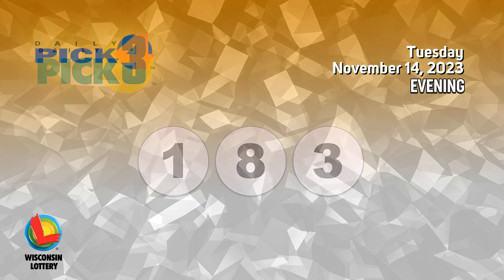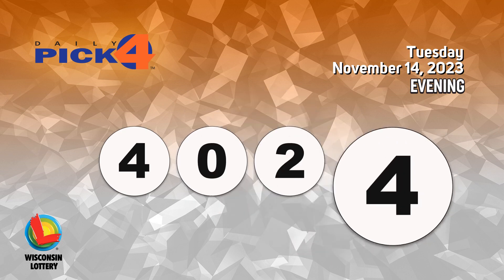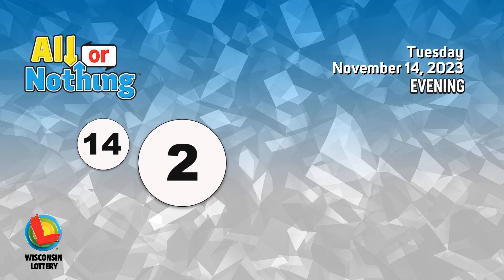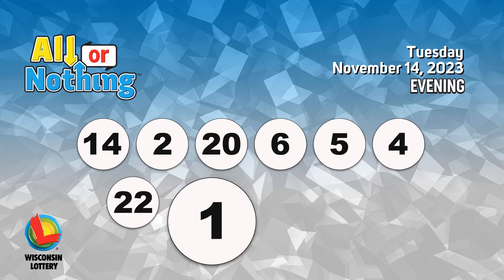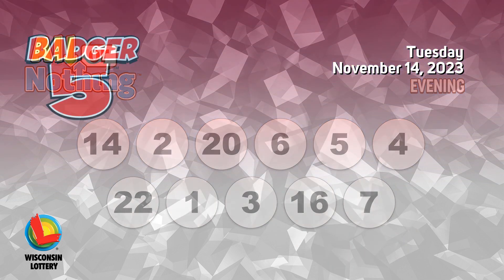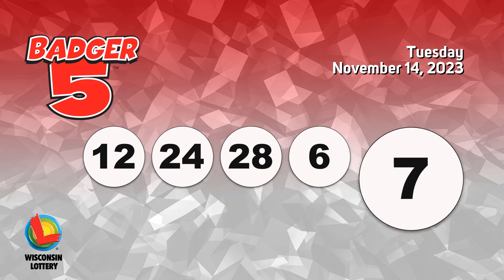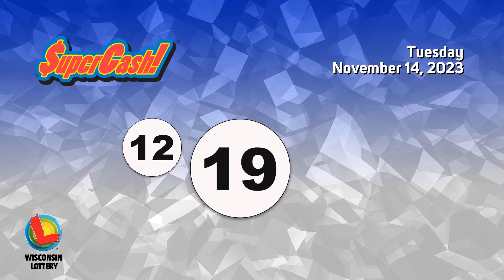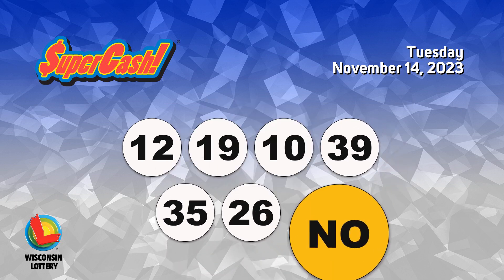Wisconsin Lottery Evening Draw 11/14/2023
Badger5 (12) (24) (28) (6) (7)